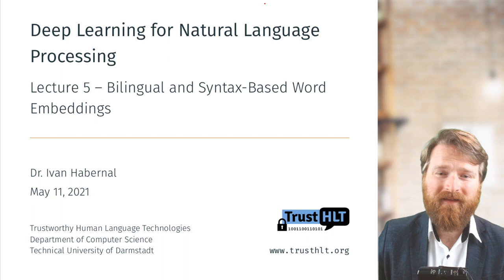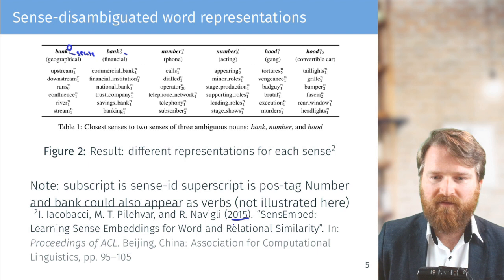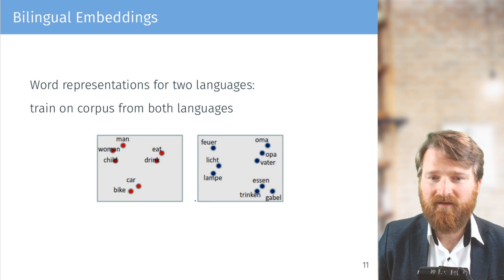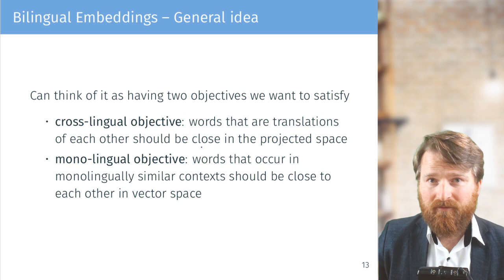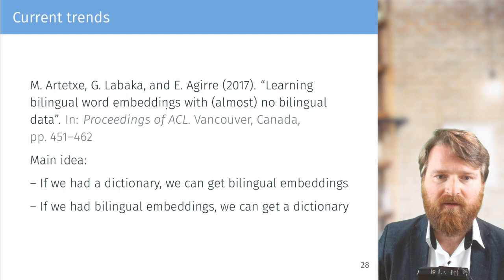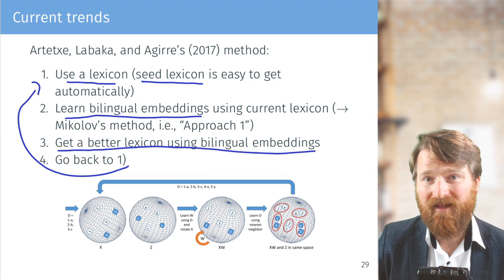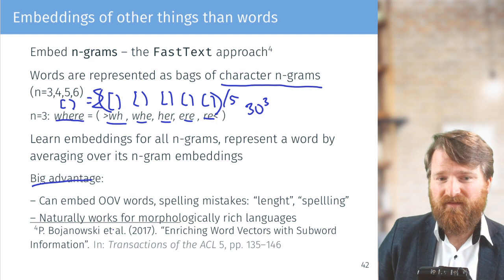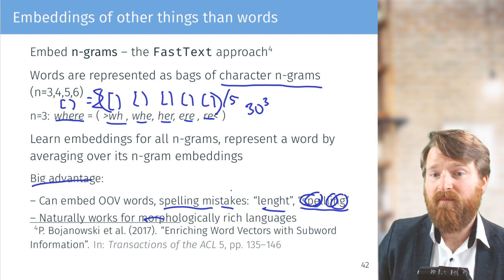Deep Learning for NLP - Lecture 05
Bilingual and Syntax-Based Word Embeddings

Lectures for DL4NLP, TU Darmstadt, Summer term 2021